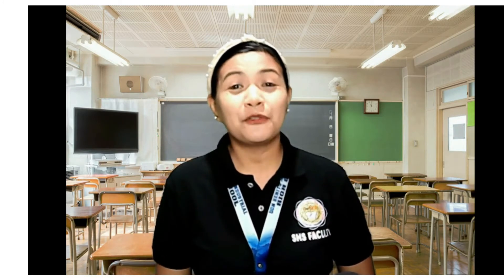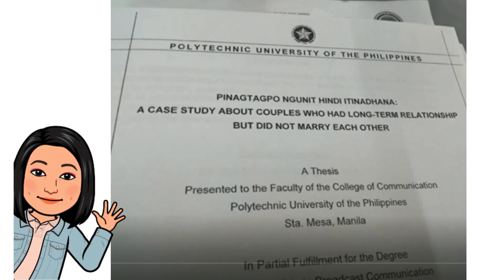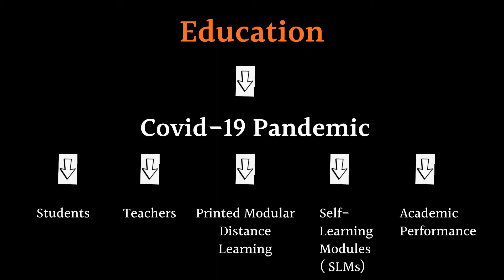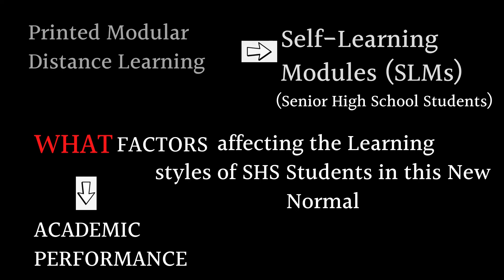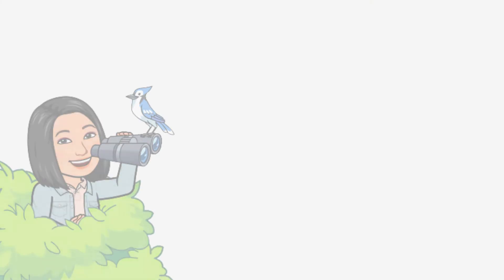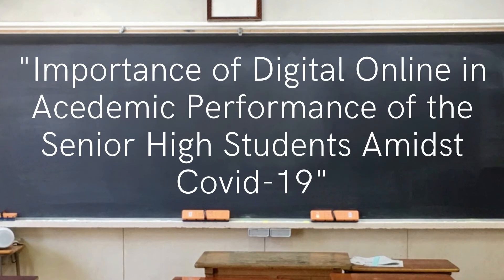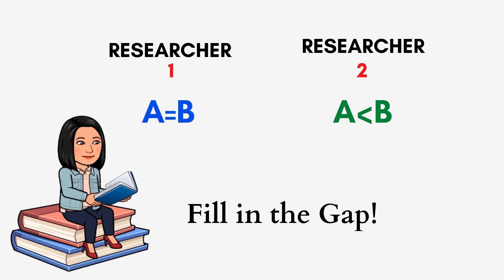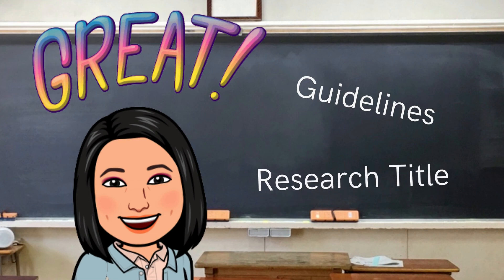Practical Research 2- Grade 12-Quarter 2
Topic: How to Write Research Title